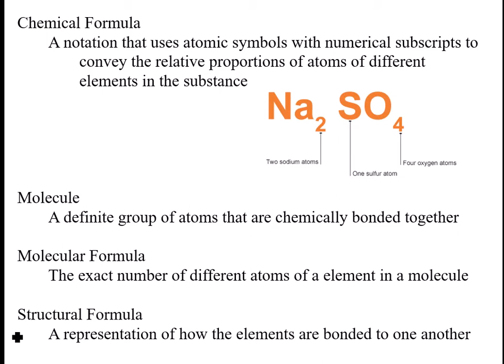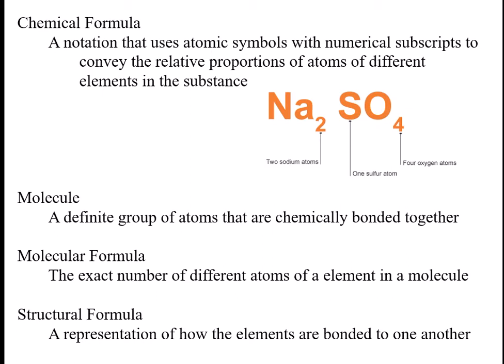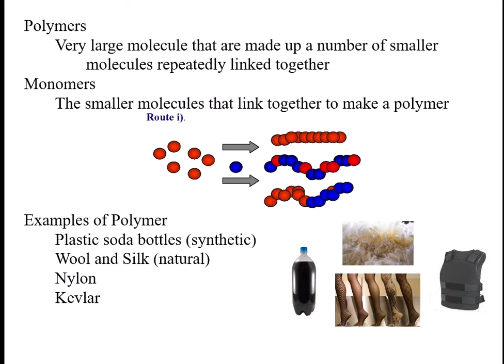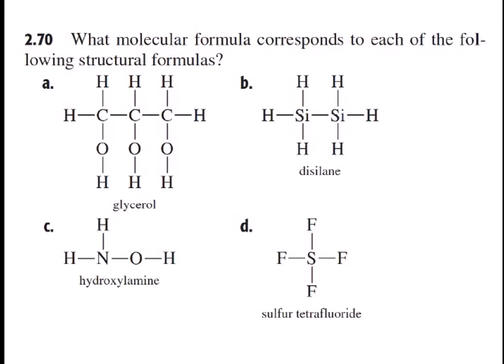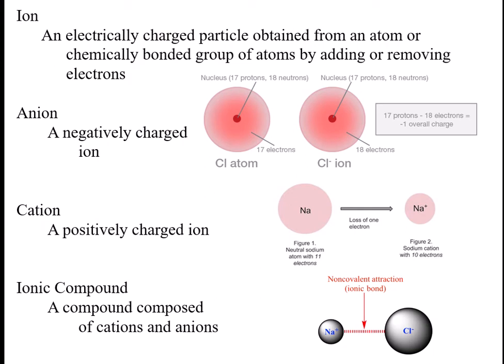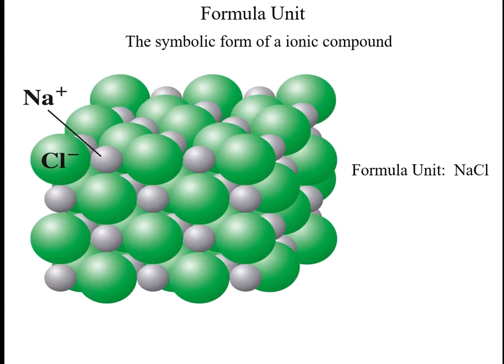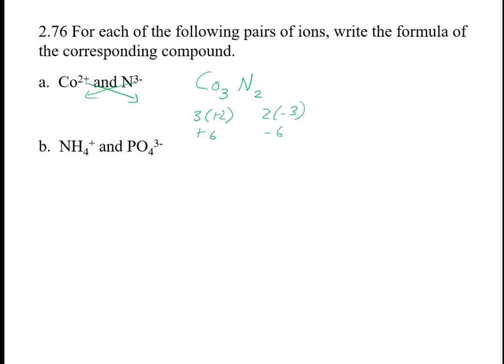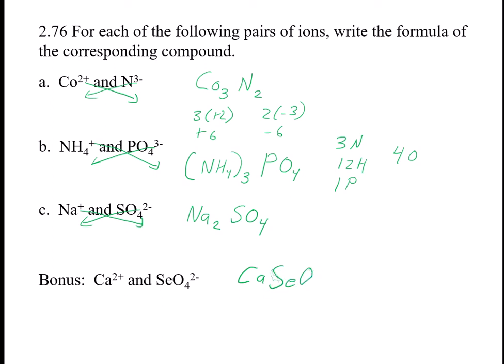2 6 Chemical Formulas